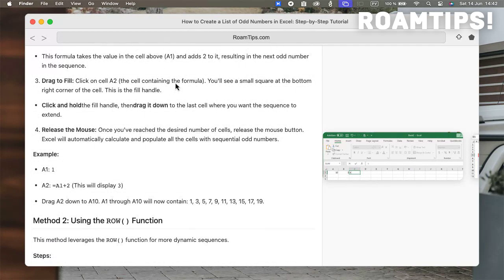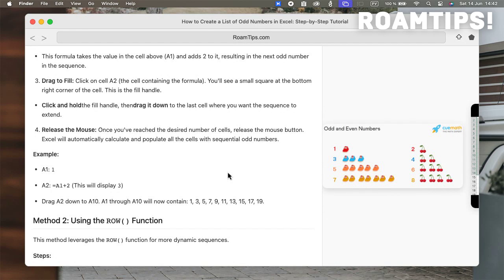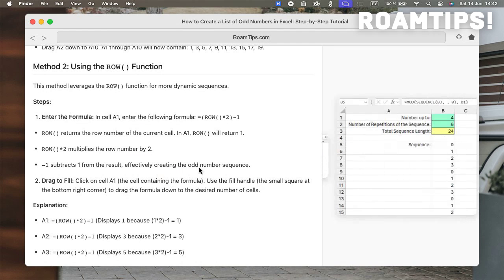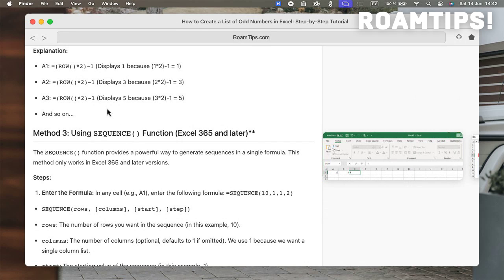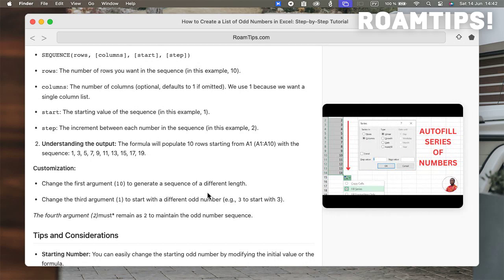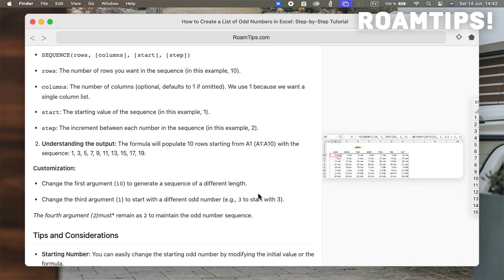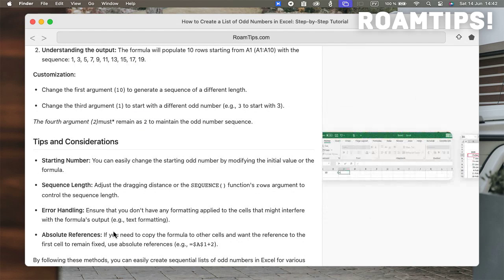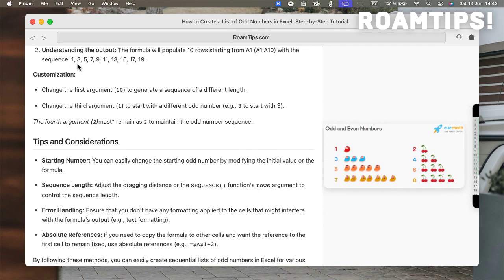How to Create a List of Odd Numbers in Excel Step by Step Tutorial